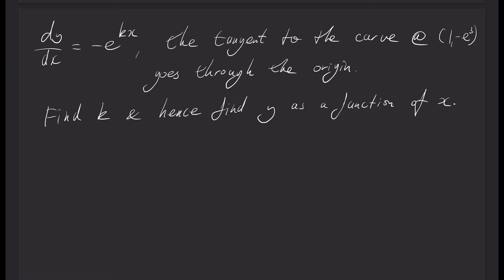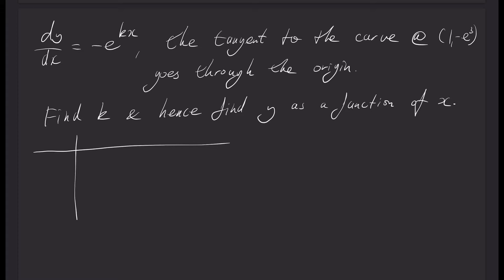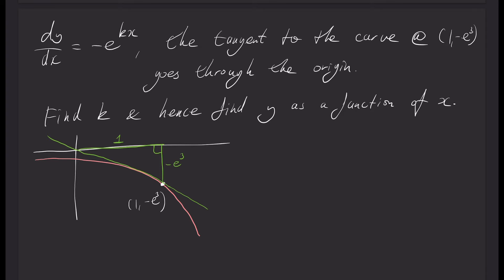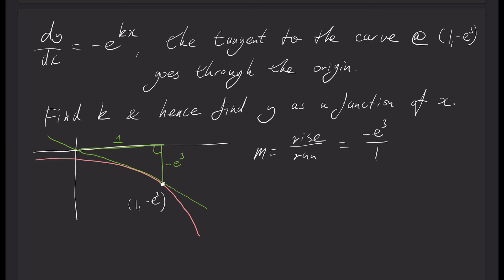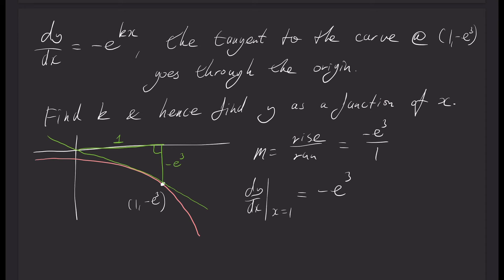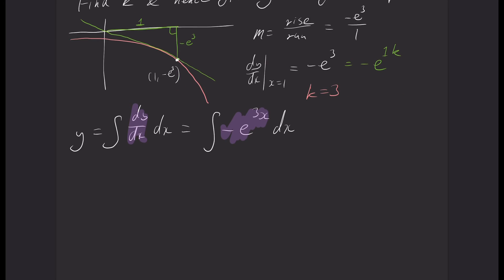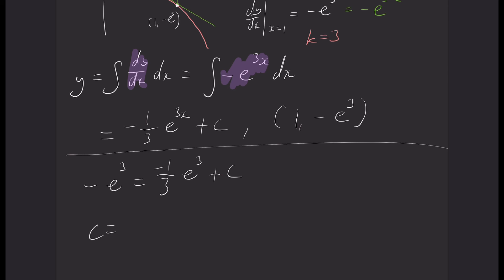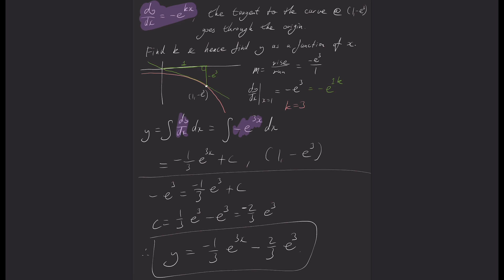Euler's number for the win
y’=-e^kx given the tangent at (1,-e^3) goes through the origin find y(x)

Application of differentiation skill and gradient understanding question. Very useful for Exam 1 in VCE Maths Methods